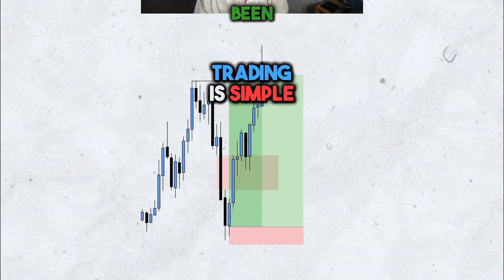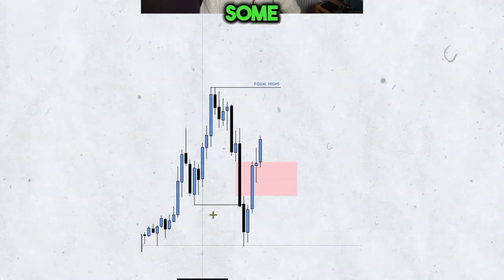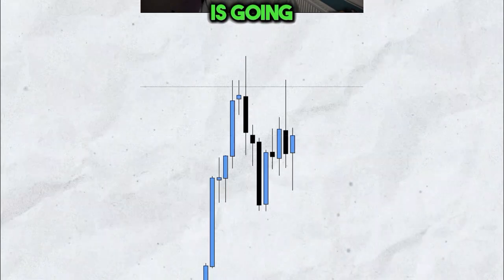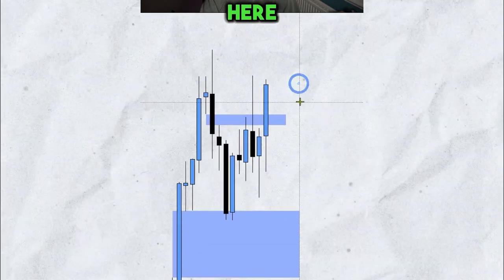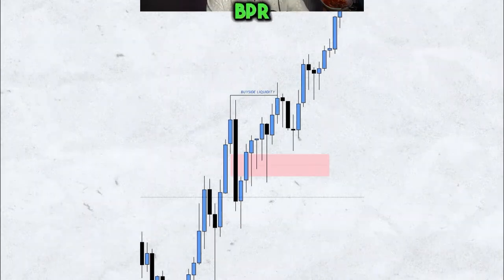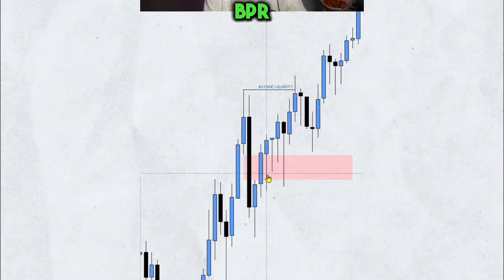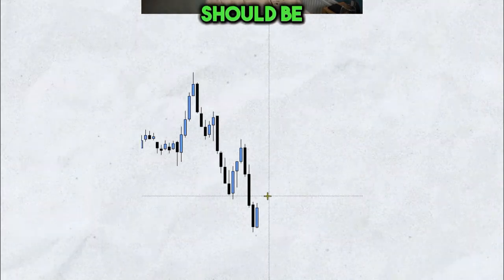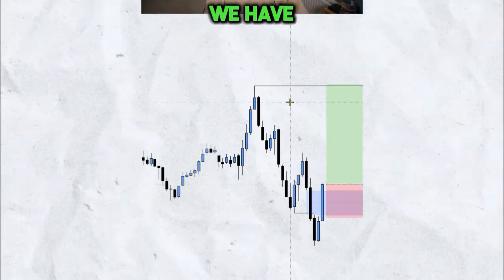TRADING HAS NEVER BEEN THIS SIMPLE WITH FAIR VALUE GAP AND LIQUIDITY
A fair value gap is especially popular among price action traders and occurs when there are inefficiencies or imbalances in the market, or when the buying and selling are not equal. Fair value gaps can become a magnet for the price before continuing in the same direction.

On a chart, a fair value gap appears in a triple-candle pattern when there is a large candle whose previous candle’s high and subsequent candle’s low do not fully overlap the large candle. The space between these wicks is known as the fair value gap.

The first step in this strategy is to identify fair value gaps. This can be done either manually by looking for the triple-candle pattern mentioned previously or by using a fair value gap indicator that highlights fair value gaps automatically on the chart.

Once a fair value gap is identified, traders wait for the price to revert back towards the fair value gap to clear out the imbalance before continuing to move in the direction of the prevailing trend.

For example, if a fair value gap is created in a move to the upside, traders would wait for the price to be pulled down toward the fair value gap and enter a long position with the goal of profiting from a continued move to the upside once the imbalance is cleared out.

Conversely, if a fair value gap is created in a move to the downside, traders would wait for the price to revert up toward the fair value gap and enter a short position with the goal of profiting from a continued move to the downside once the imbalance is cleared out.

The fair value gap trading strategy requires a disciplined approach to risk management, as traders need to be prepared for potential losses if the market does not move in the direction they anticipate. Traders can mitigate this risk by setting stop-loss orders to limit their losses and by using appropriate position sizing to manage their exposure to the market.

Pros and Cons of Fair Value Gaps
Like any trading strategy, there are both advantages and disadvantages to fair value gaps. Here are some of the pros and cons:

Pros:

Profit potential:
If a trader can accurately identify a fair value gap and trade on it, they can potentially earn significant profits.

Reduced risk:
Because fair value gap trading is focused on identifying inefficiencies in the market, it can be less risky than other trading strategies that rely on making directional bets on the direction of an asset’s price movement.

Flexibility:
This strategy can be applied to a wide range of assets, including stocks, bonds, commodities, and currencies.
Cons:

Risk of misjudgment:
The fair value gap trading strategy relies on the assumption that the asset’s price will reverse once a fair value gap is filled, but this is not always the case. The asset’s price could continue to move through and past it, resulting in losses for the trader.

Market volatility:
The market can be unpredictable, and even small movements in market prices can lead to significant losses for fair value gap traders.

Limited opportunities:
The opportunities for fair value gap trading may be limited in some markets, particularly in highly efficient markets.

In summary, fair value gaps can offer profitable opportunities for experienced traders who have the skills and knowledge to identify inefficiencies in financial markets. It is important for traders to carefully consider the pros and cons before implementing this strategy.